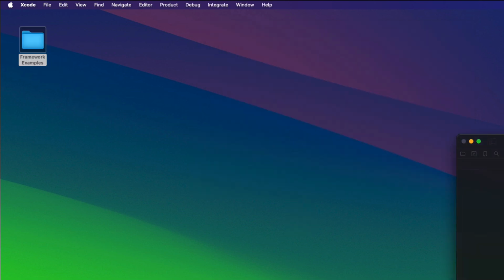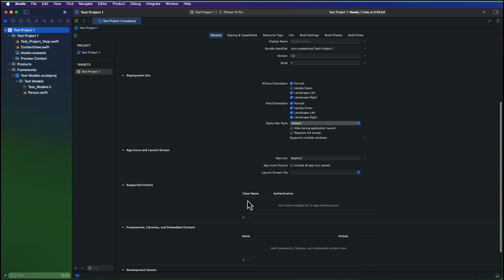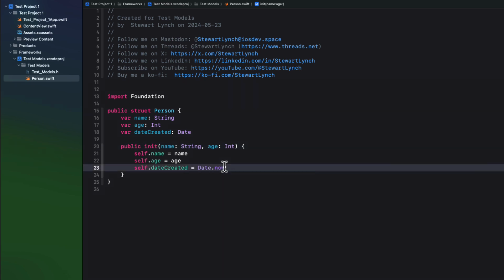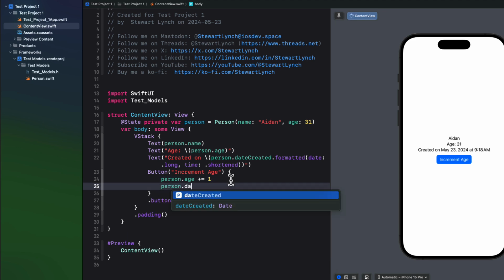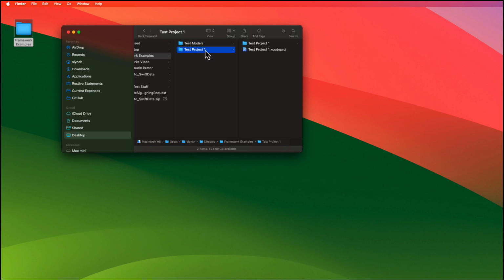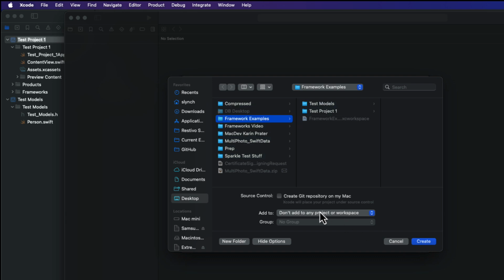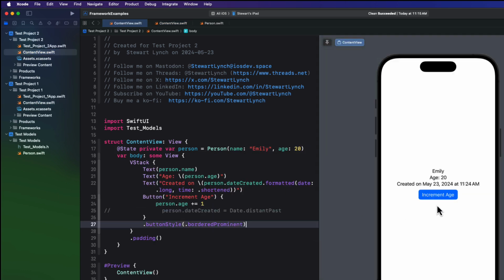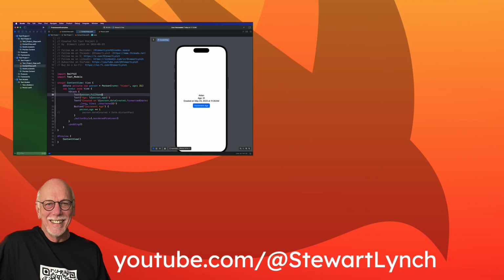Xcode Frameworks and Workspaces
In this video, I would like to introduce you to Xcode frameworks and how to apply these to projects and workspaces.  This is a follow up to the video that I have already released on Xcode terminology that introduces Workspaces so if yo have not watched that video, I recommend you watch it first.

Table of Contents:
0:00  Introduction
1:21 Adding a framework to a project
4:05 Using the framework
10:30 Removing a framework from a project
11:22 Adding a Workspace and adding a framework
13:14 Adding a New Project to workspace and use framework
16:32 Updating the Framework

 Starter Project Files:
NONE

Completed Project:
NONE

Recommended Resources:
RocketSim - Build Apps Faster

Other References:
Stewart Lynch's YouTube Channel: